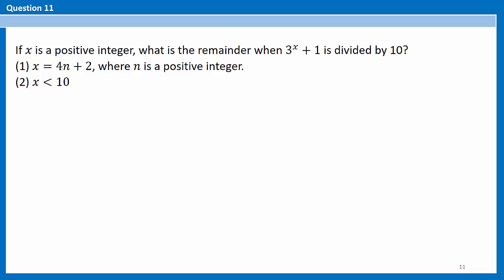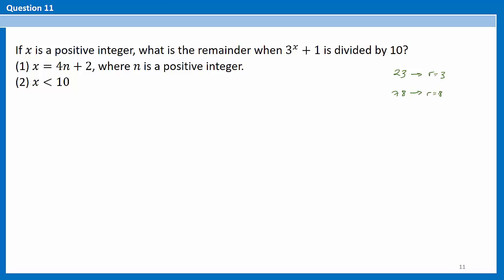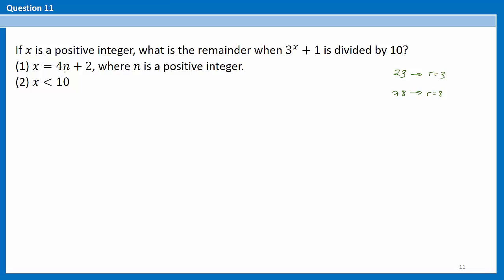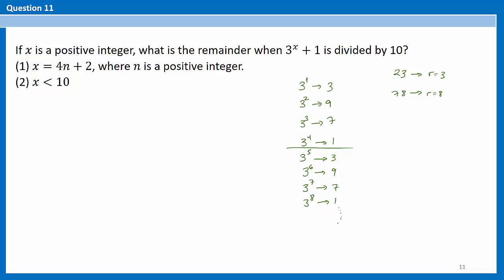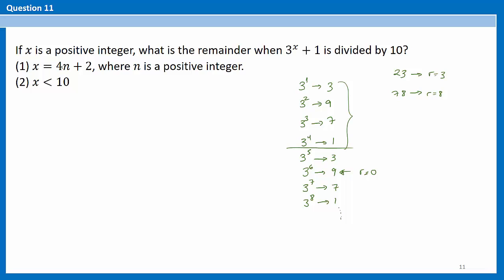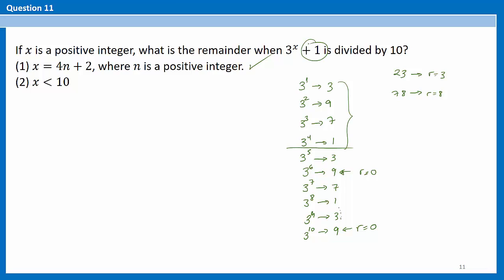Lesson 7 Homework exercise 11